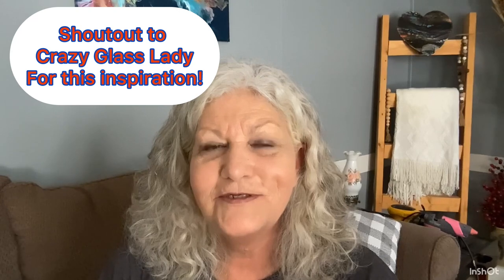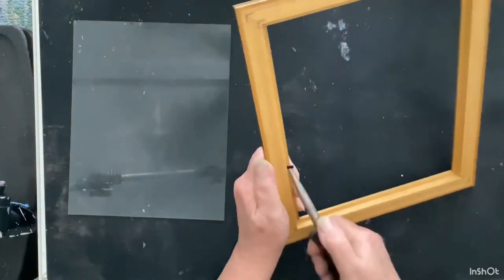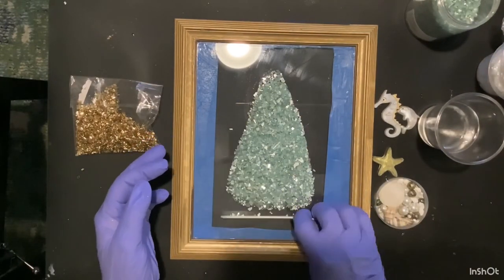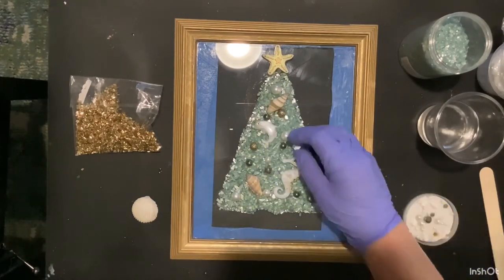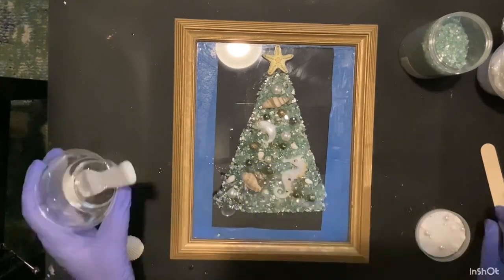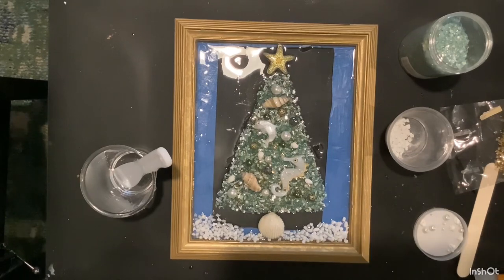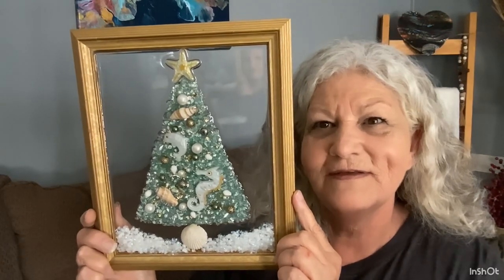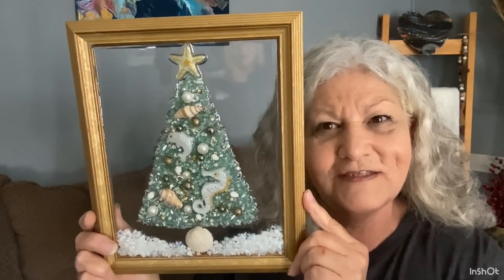I Made a Christmas Tree Out of Crushed Glass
Welcome to Grandma Kathys Art Venture! I was inspired by @crazyglasslady to create a Christmas tree out of crushed glass. This was so much fun.  I absolutely love it! @AishusCraftyKidsClub invited me to join this beach themed collaboration and it was the perfect opportunity to try making this beautiful beach themed Christmas Tree. I think this is a great project for beginners wanting to try crushed glass in resin.I hope you enjoy the process. Have a wonderful day 🥰
Please use a respirator and follow your instructions for the products you use!!!

Art Resin
Ashland Decorative Filler from Michaels
Gold tube confetti from Dollar Tree
Diamond Dust Amazon
Beads from my jewelry beads
Shells that I had 😂
Resin seahorse and dolphin and starfish.